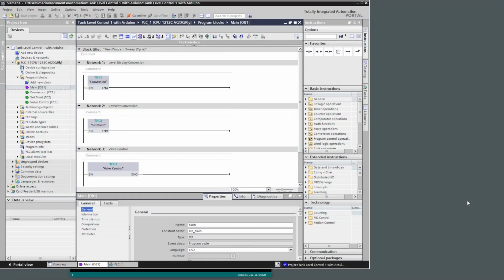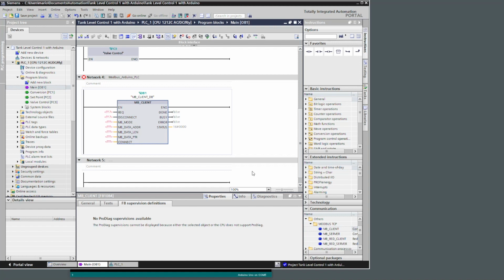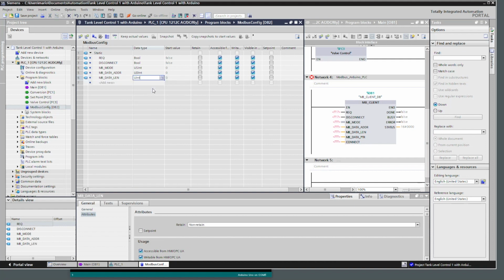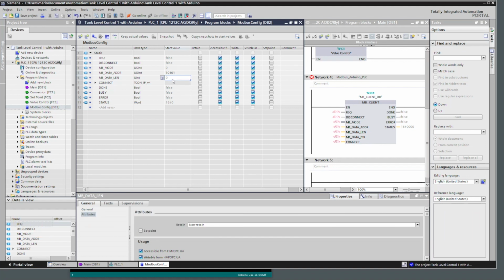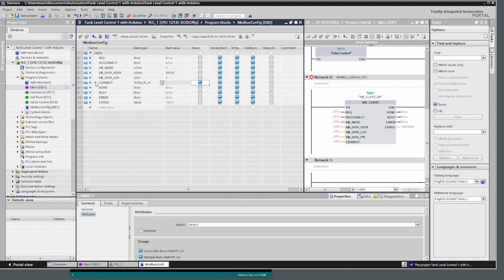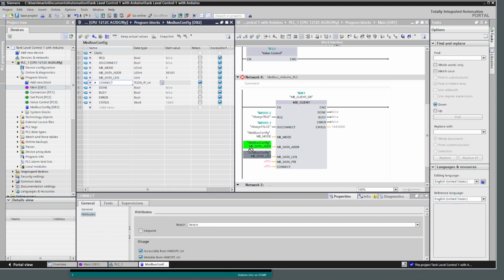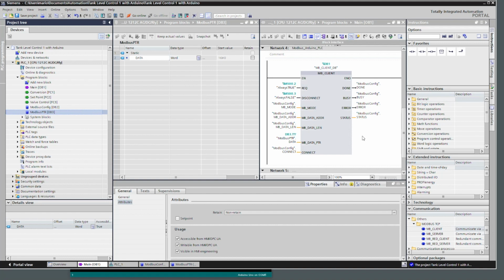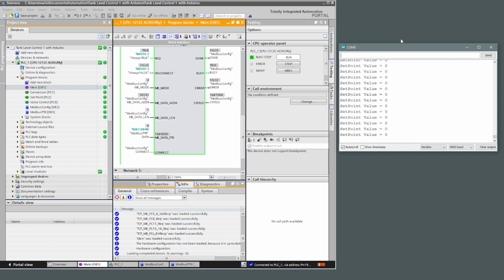Siemens S7-1200 to Arduino Modbus TCP/IP Communications Part 4.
Welcome to a Siemens S7-1200 to Arduino Modbus TCP/IP Communications Video Part 4.

At the end of the last tutorial video we had completed the Arduino code and checked that it worked. Now we are going to start configuring and coding the Modbus TCP/IP Client side on the Siemens S7-1200 PLC.

As a prelude to this video you may want to watch the previous two videos on Water Tank Level Control as they will definitely help you understand what we are trying to achieve. The Links are below:

To watch the Part 3 Video on Siemens S7-1200 Modbus TCP/IP Communications with Arduino see the link:

There will be a link here to the next tutorial video in the series Water Tank Level control.

A free 30 day Licence of Factory I/O

I will earn a small commission for this, however, it helps me produce videos like this one to help you program PLCs now and in the future and it shouldn't make a difference to the price you pay.
Many thanks.

The Siemens S7-1200 System Manual
V4.4 11/2019, A5E02486680-AN